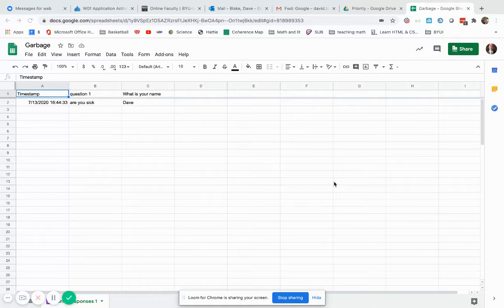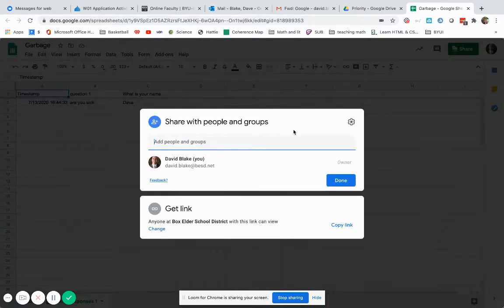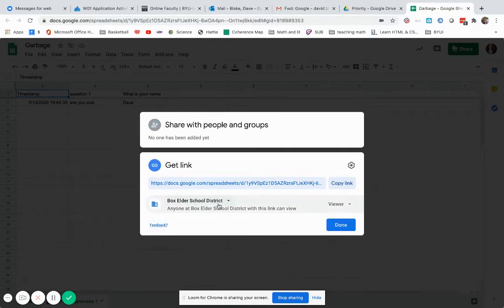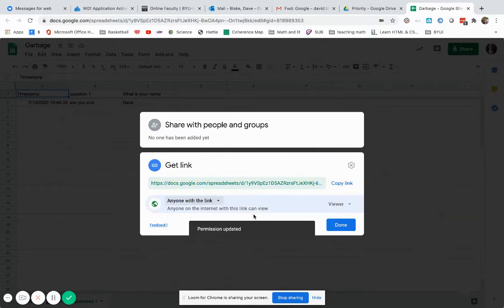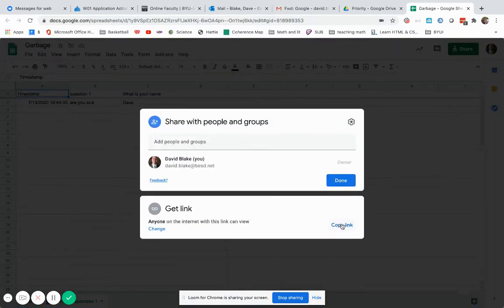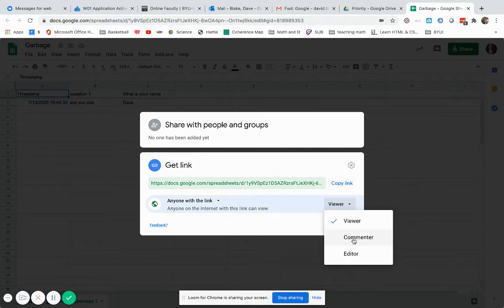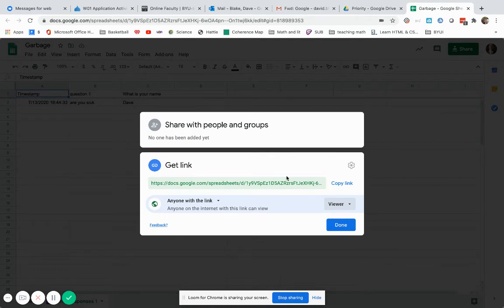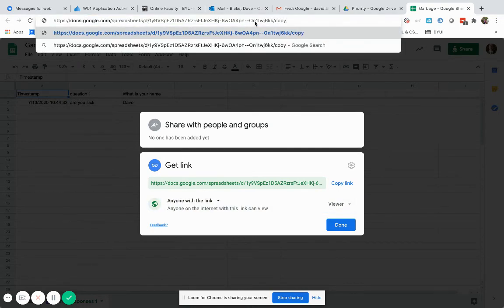share option update Google Sheets